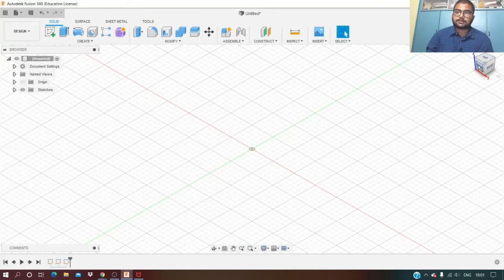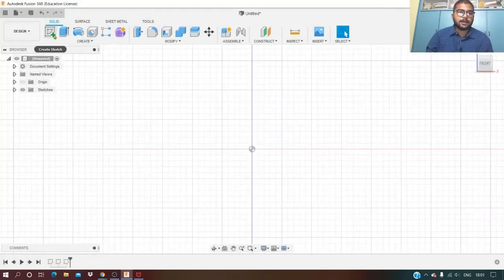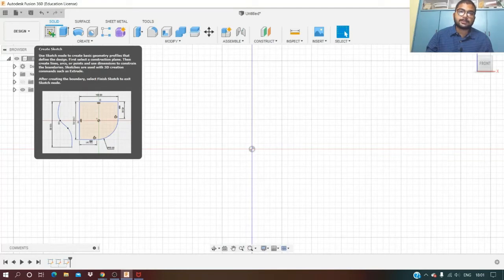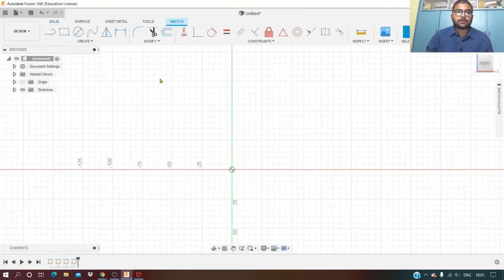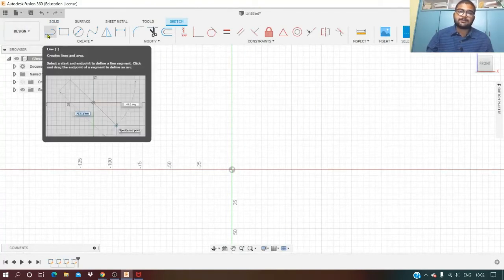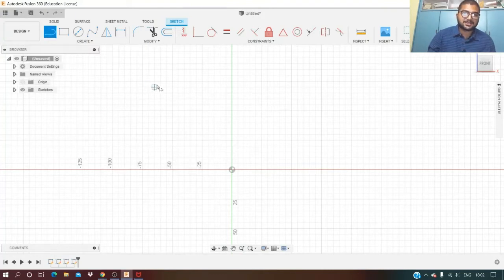360 | Playing around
Today, I have installed Fusion 360 today and I am absolutely new to it. Let's play around.